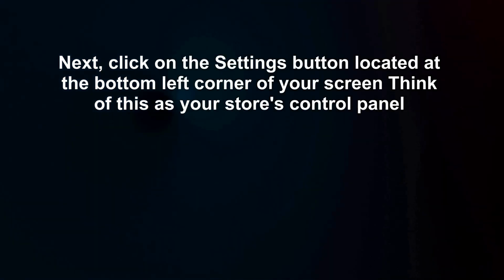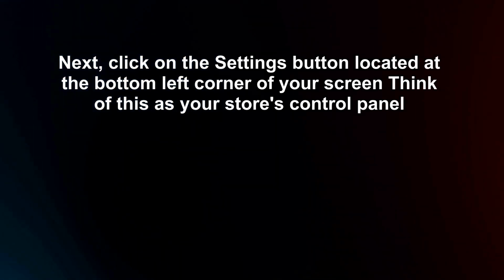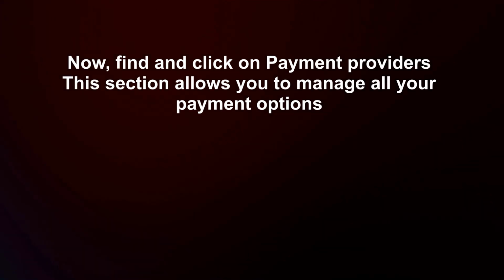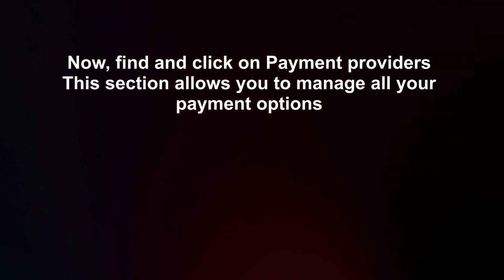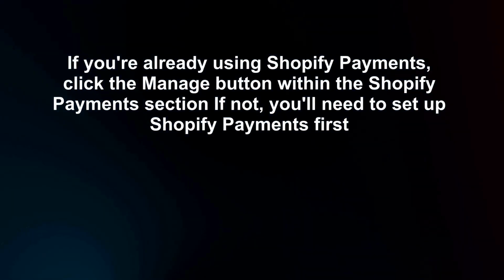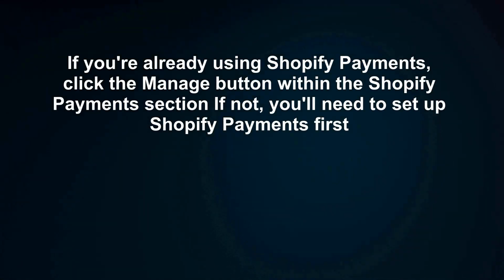How to Set Up Apple Pay Shopify - GUIDE!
How to Set Up Apple Pay Shopify guides merchants through integrating Apple Pay into their Shopify stores, enabling customers to make purchases quickly and securely using their Apple devices, enhancing the overall shopping experience.

00:00 Intro
00:04 Shopify Admin Dashboard
00:08 Settings
00:12 Payment Providers
00:16 Shopify Payments
00:21 Apple Pay Activation
00:26 Domain Verification
00:32 Apple Pay Checkout